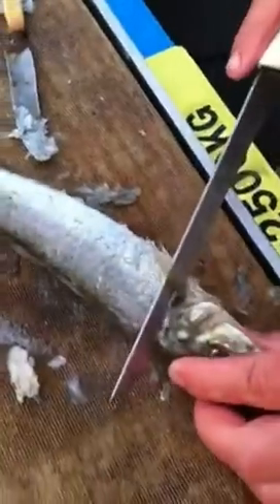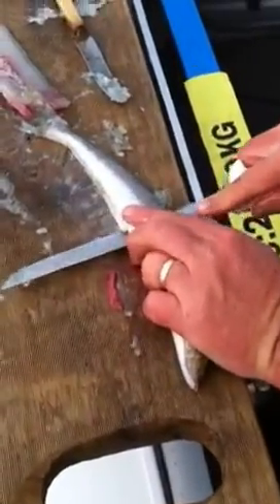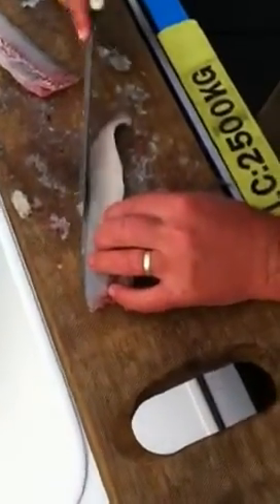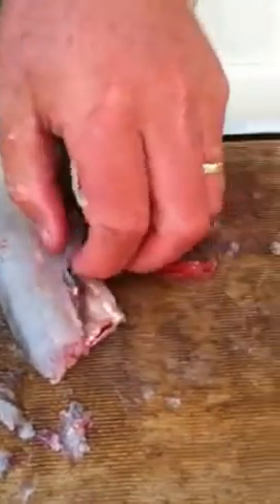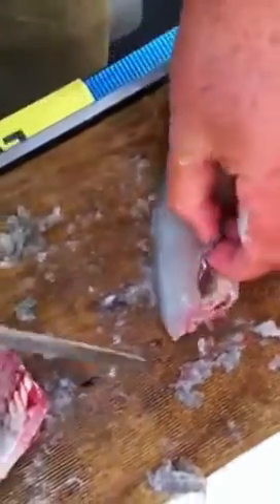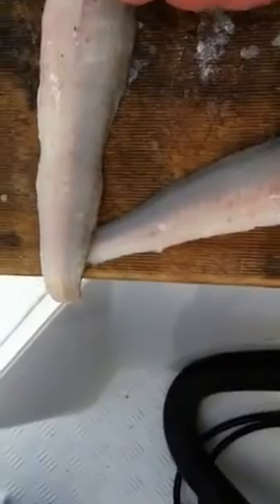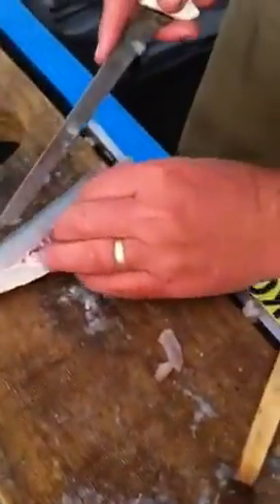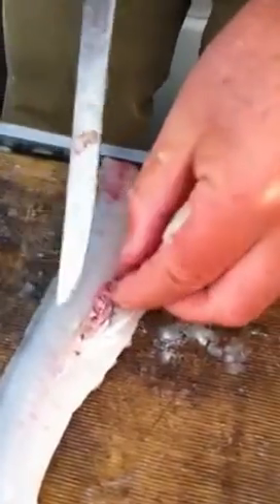How to fillet a whiting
This is the correct and easiest way to  clean a whiting resulting in boneless fillets. Sorry about the quality but I did it on my iPhone